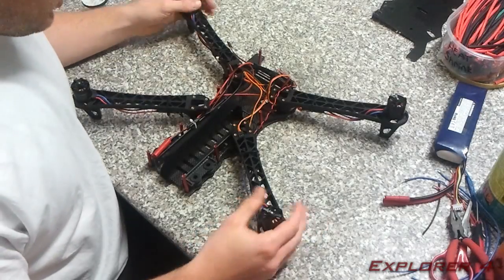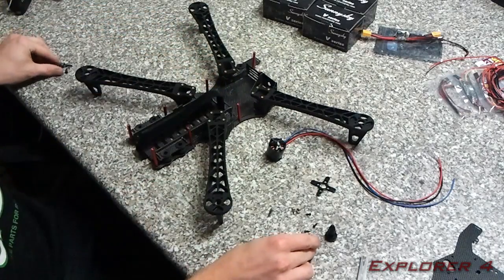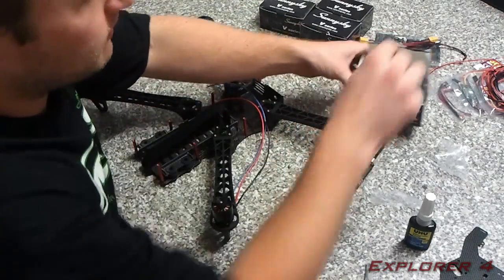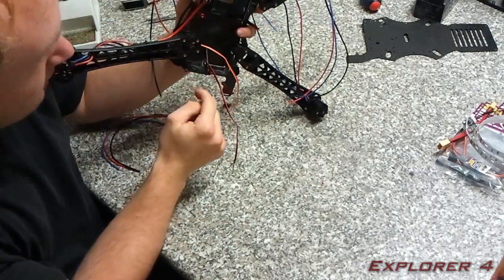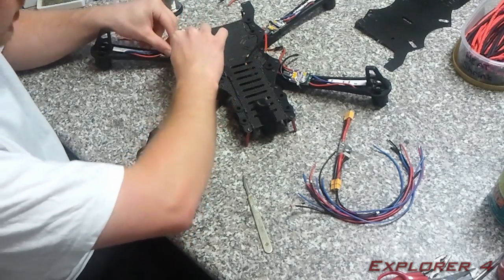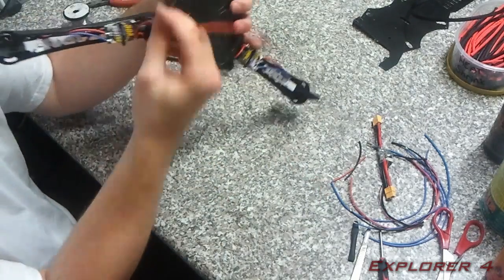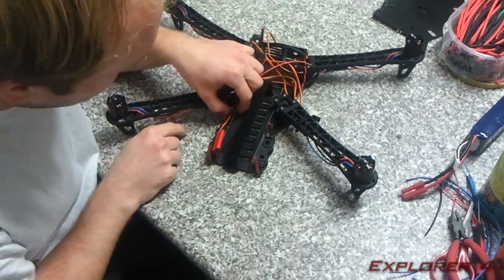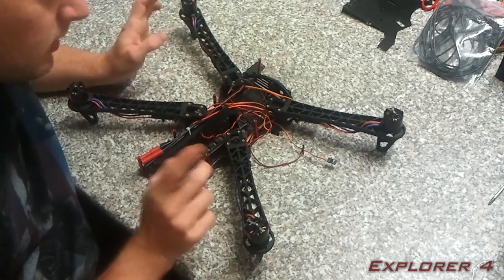Installing sunnysky motors, Afro ESC's and Power module